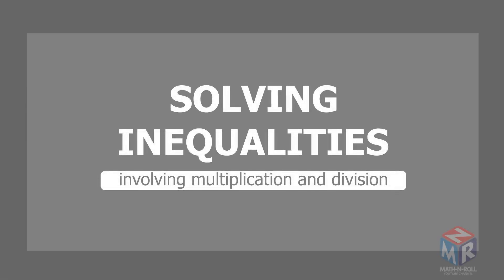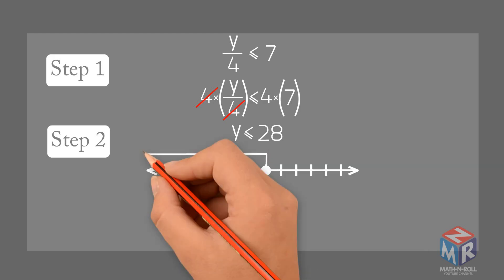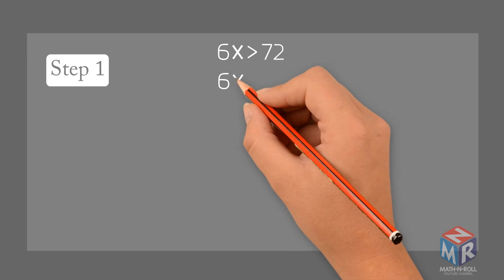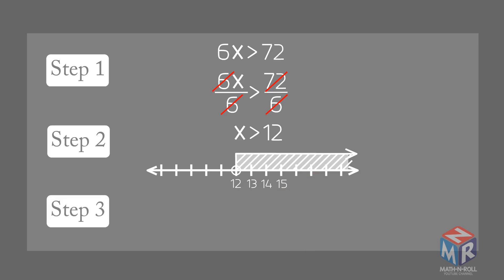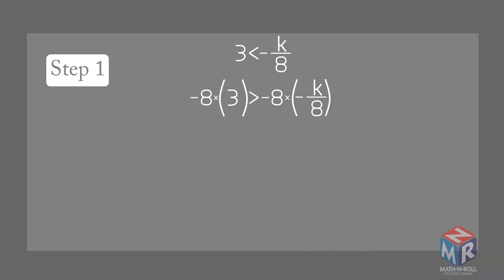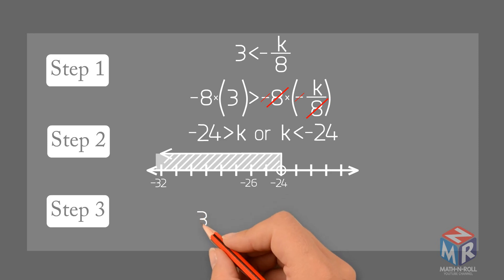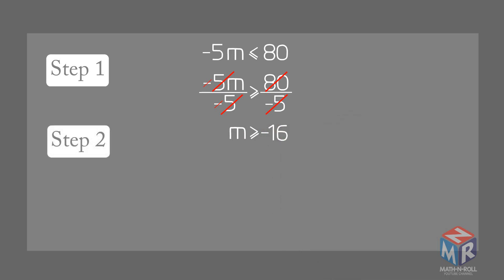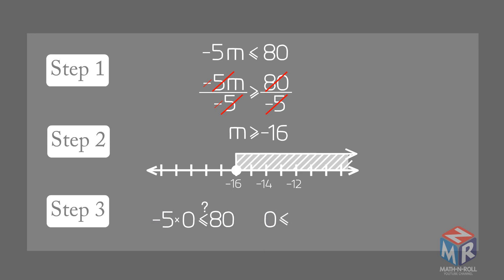Solving inequalities involving multiplication and division